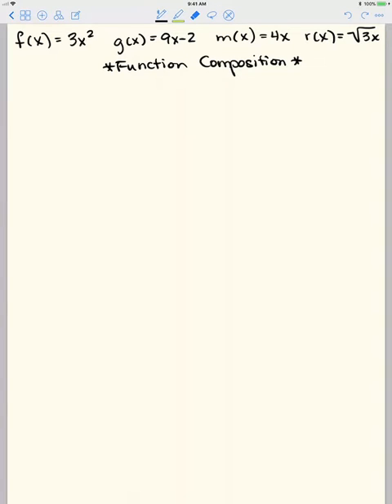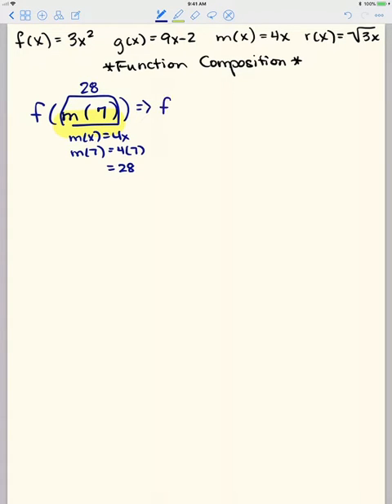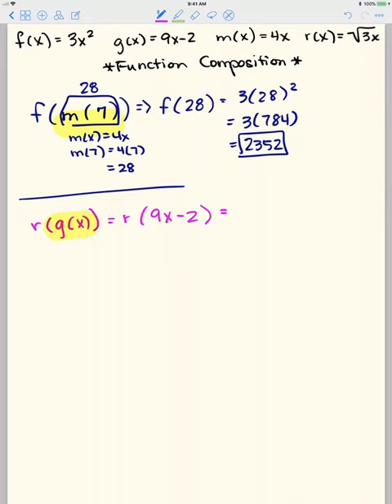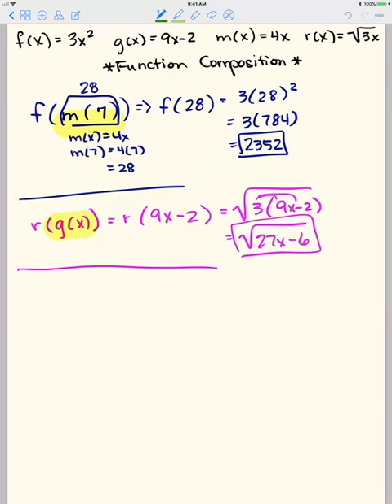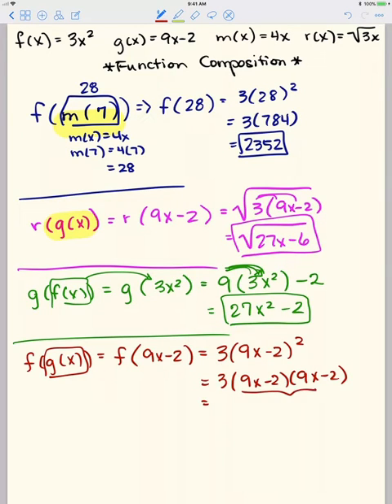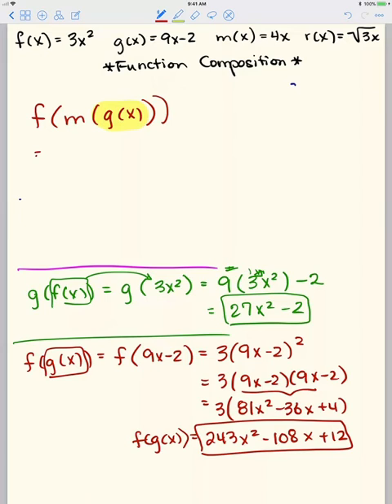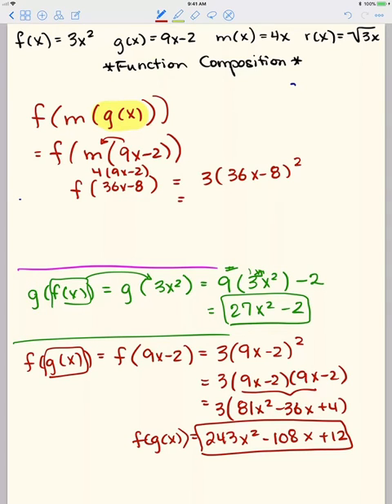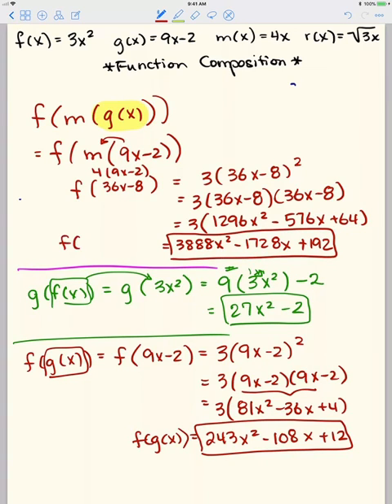function composition 1